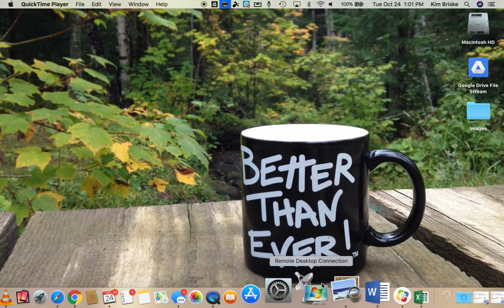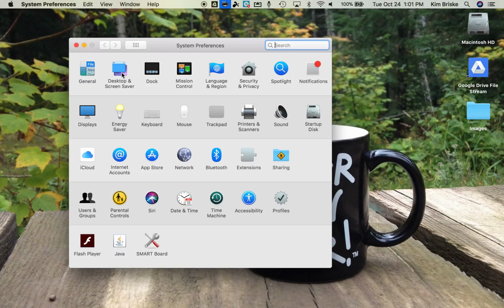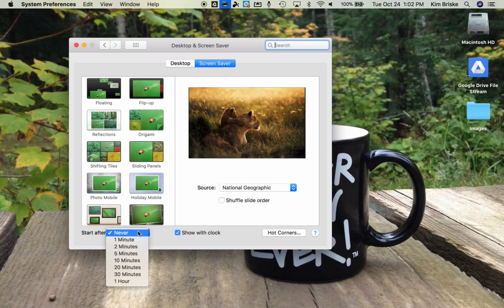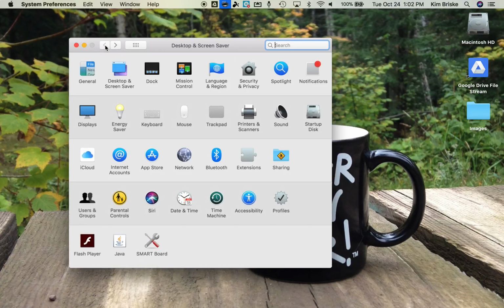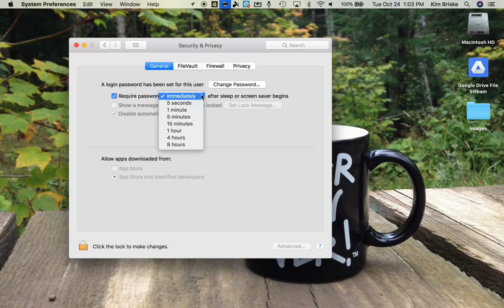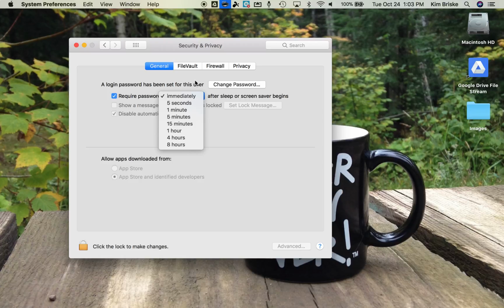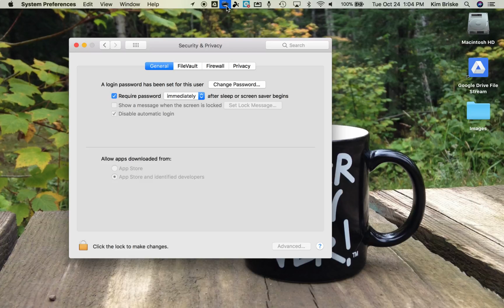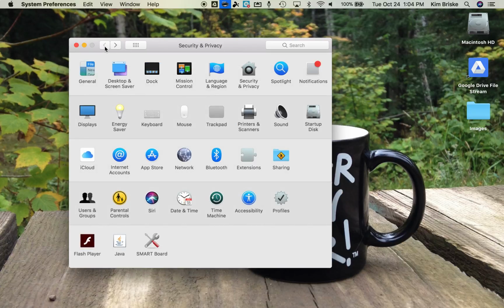Screen Saver and Sleep Settings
This video shows how to adjust settings for the screen saver, sleep, and password requirements on a Mac.